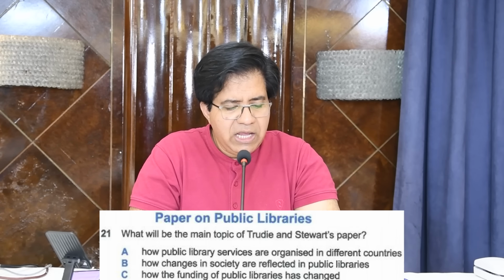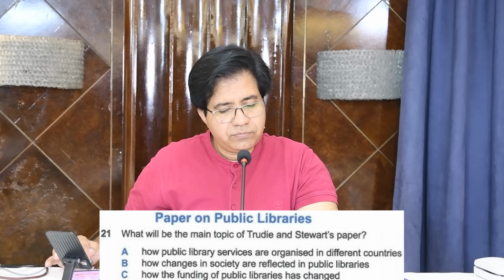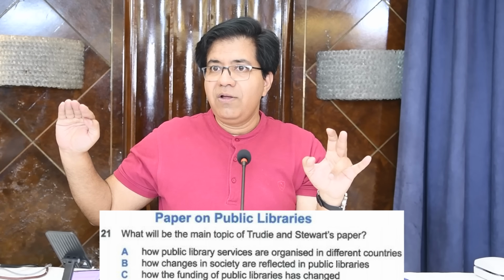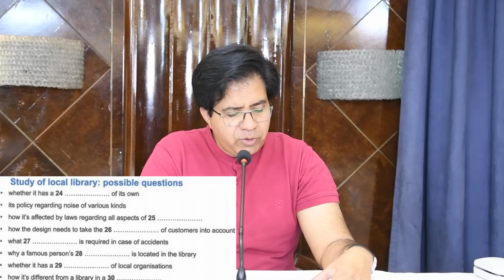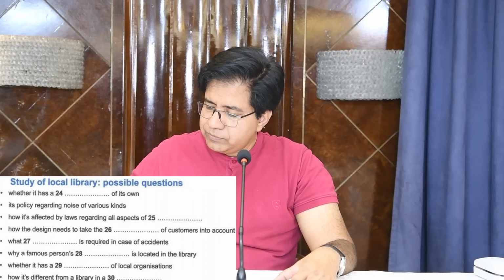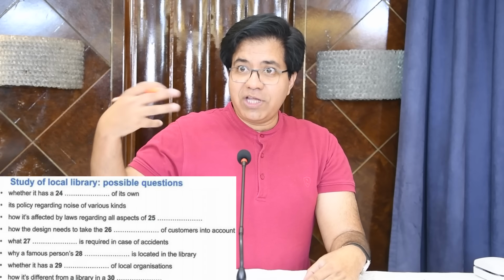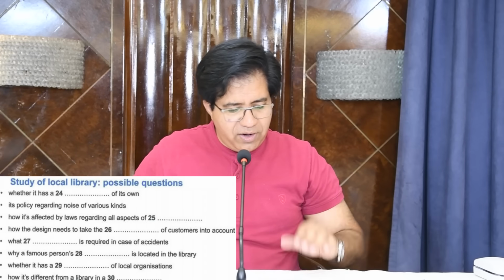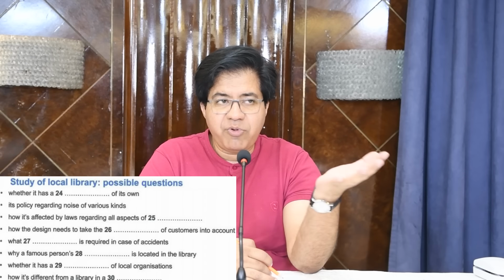IELTS Listening - Perfect TIPS For The HARDEST Part By Asad Yaqub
Lahore, Pakistan

Twiter Or X: asad_2002pk
TickTock: Asad Yaqub IELTS